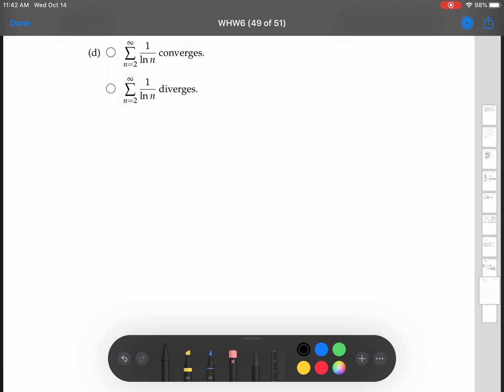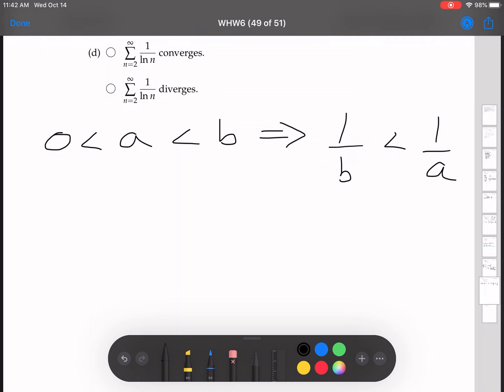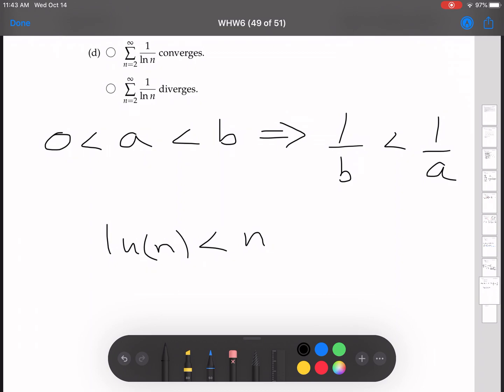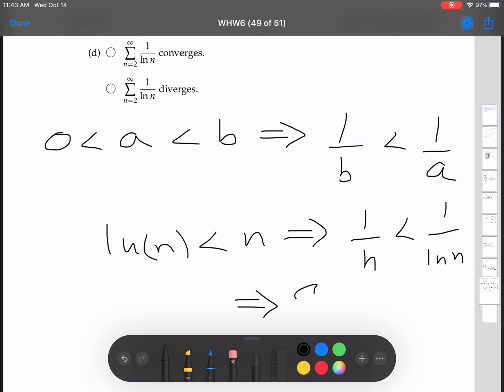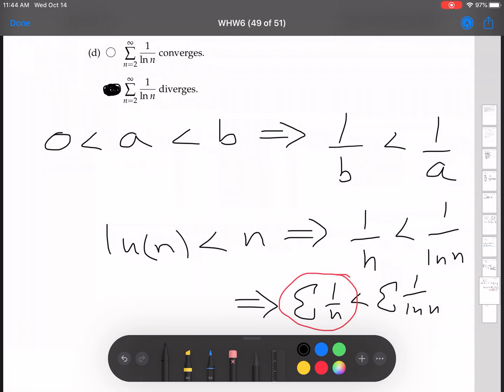Written HW 6 Problem 3.D